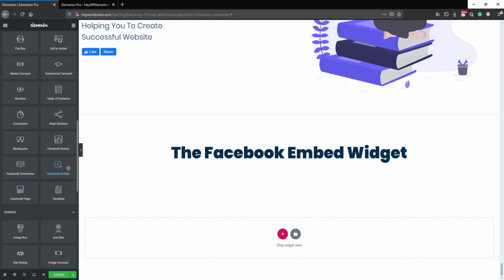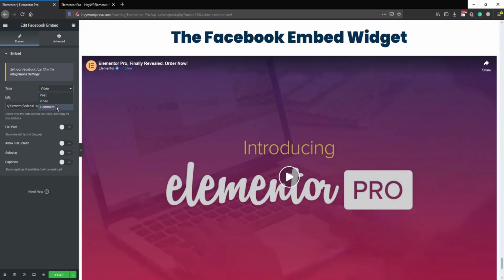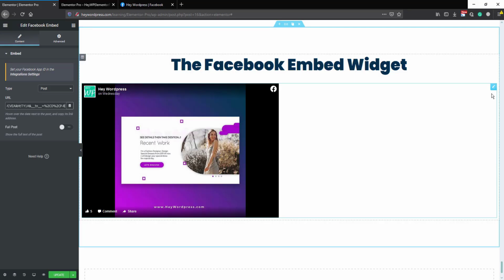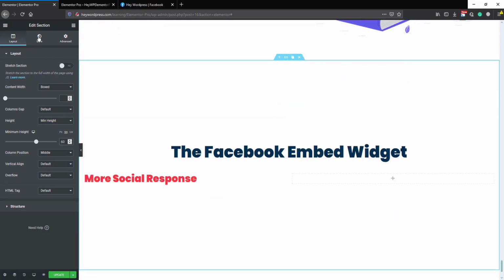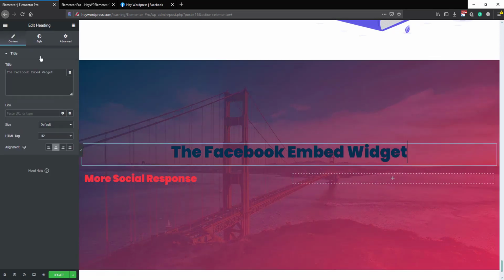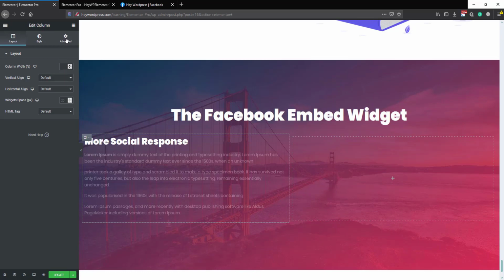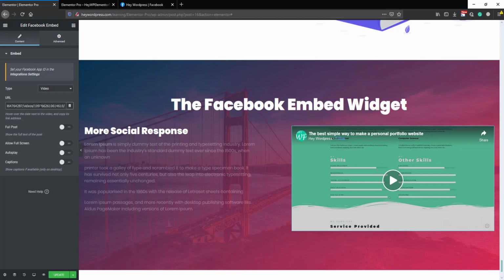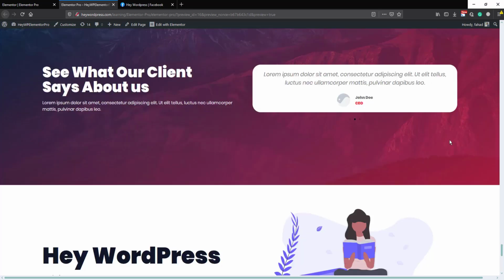Facebook Embed Widget Tutorial | Elementor Pro Tutorial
In this Facebook Embed Widget Tutorial, I've explained everything about the Facebook Embed element. And, you’ll get to know how to create cool features using the Facebook Embed on this Elementor Pro Tutorial.

4 Million+ people started using Elementor Page builder to create their website.

Why?